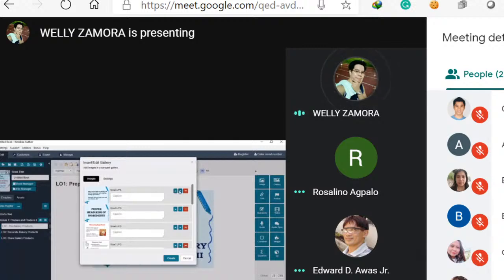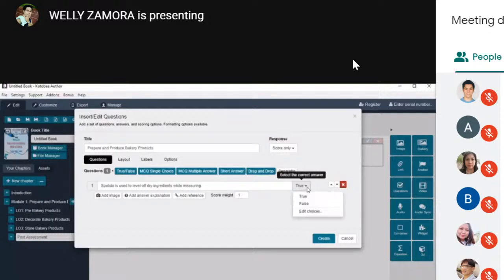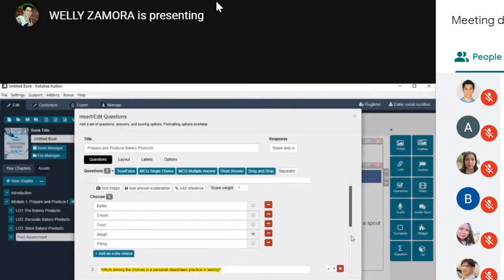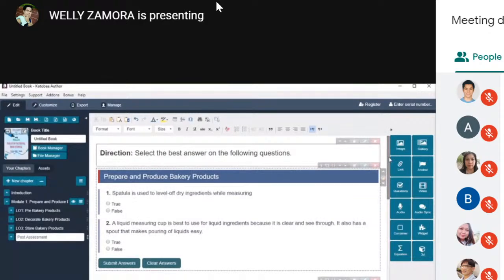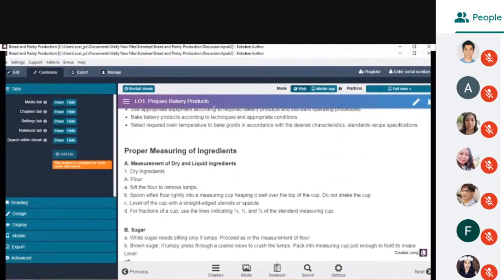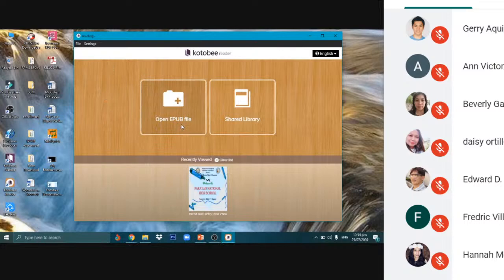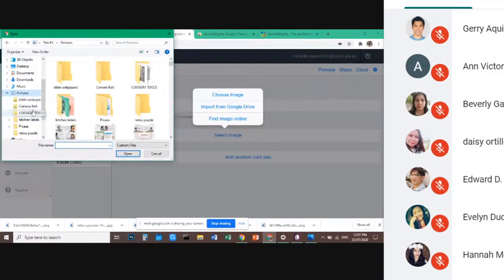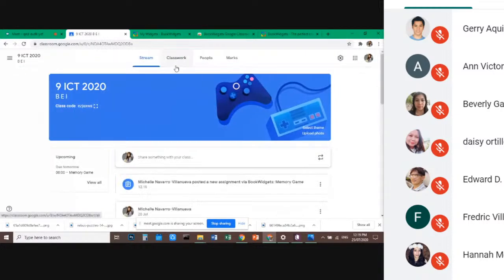Group 3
LNU- Seminar in TLE